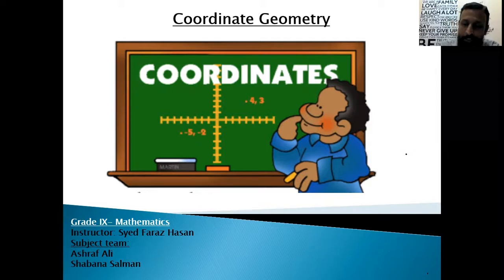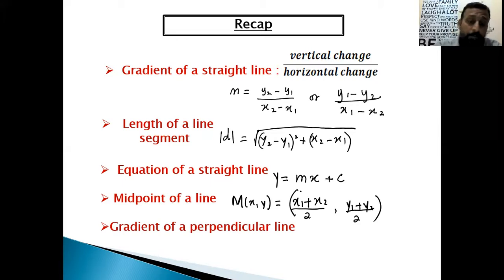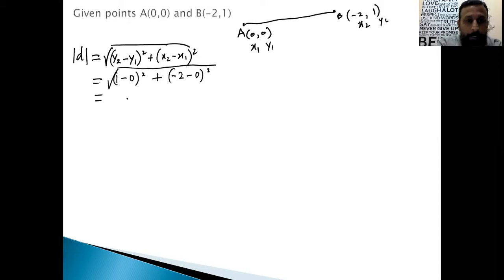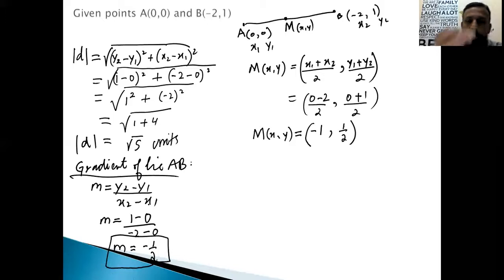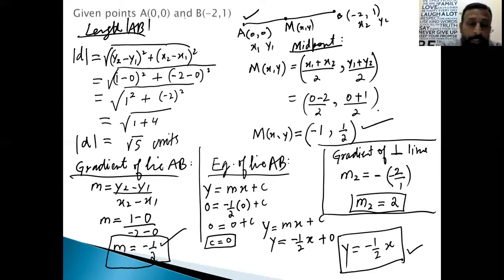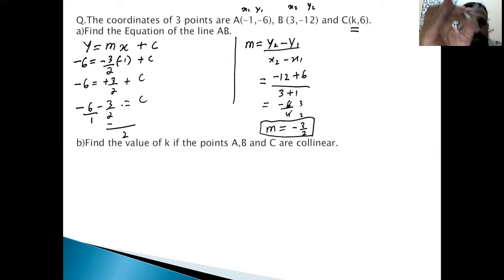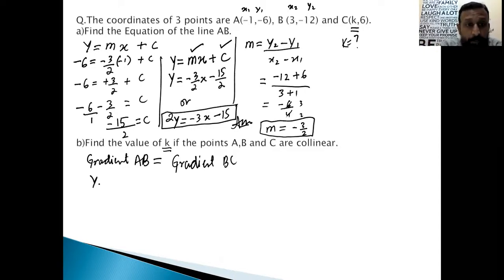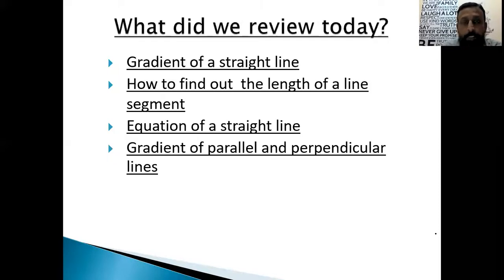DISTANCE LEARNING PROGRAM (Maths4024) Lesson 3rd Dec 2020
Review of Coordinate Geometry, Math 4024